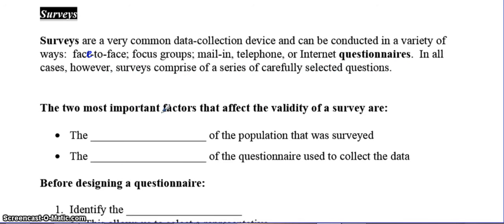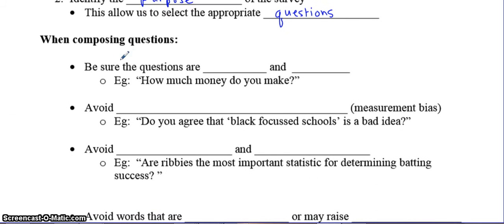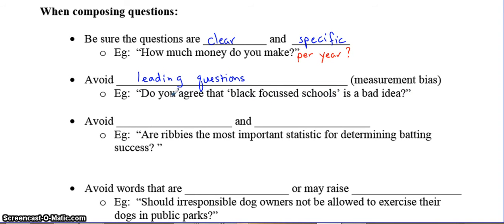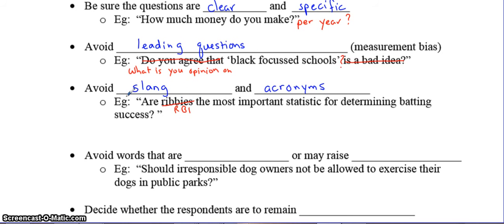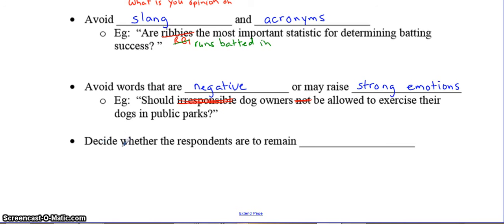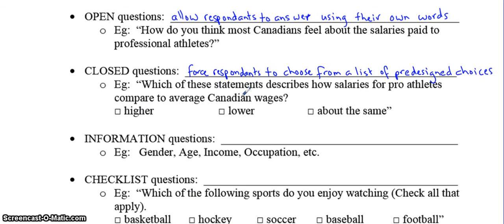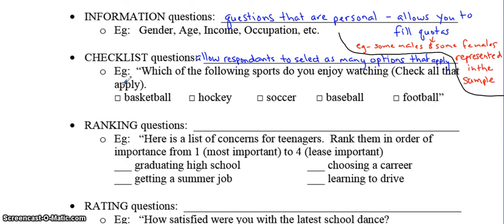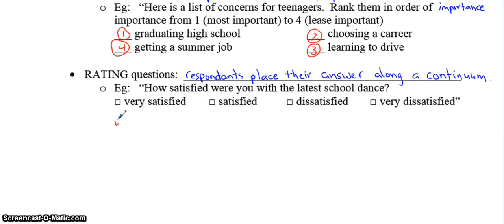3 1 Data Concepts Sampling and Questionnaires Part 3